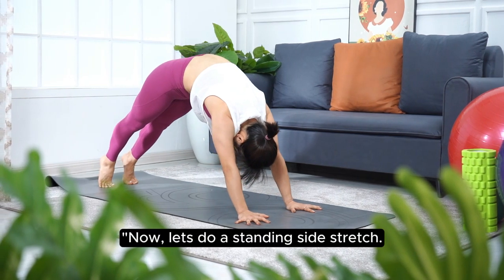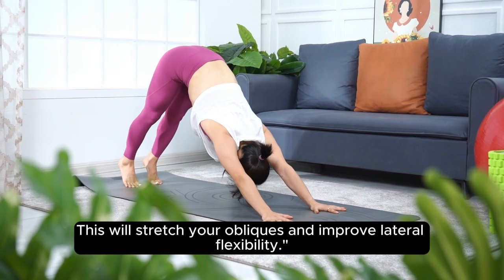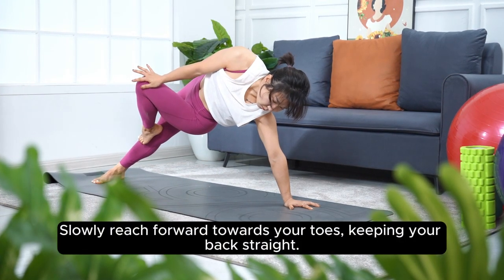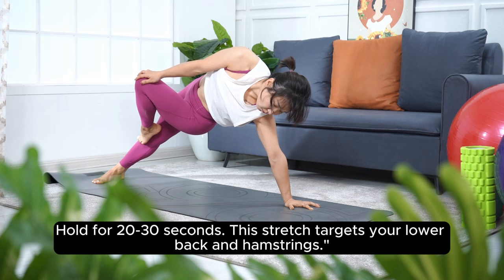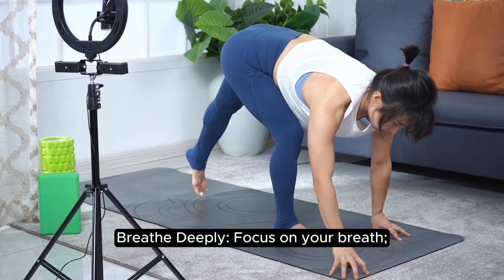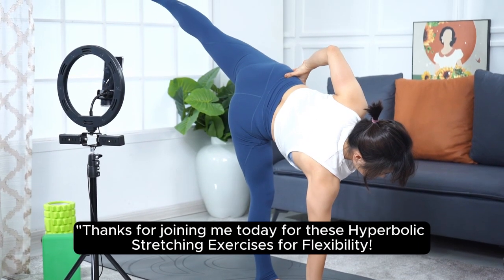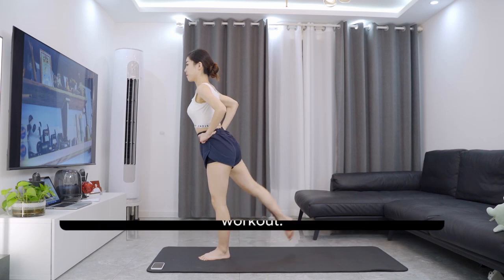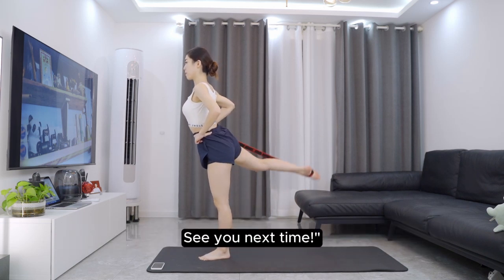Hyperbolic Stretching Exercises for Flexibility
In this video, we’ll dive into Hyperbolic Stretching Exercises for Flexibility, showcasing a variety of techniques designed to help you enhance your range of motion and improve overall flexibility. Whether you’re a beginner or a seasoned athlete, these exercises will unlock your body’s potential and elevate your fitness game!

What is Hyperbolic Stretching?
Hyperbolic Stretching is a revolutionary program that combines dynamic and static stretching techniques to maximize flexibility and strength. Created by Alex Larsson, this program has gained popularity for its effectiveness and accessibility. You can perform these exercises anywhere—no gym or special equipment needed!

Why Focus on Flexibility?
Flexibility is essential for overall fitness and well-being. It improves posture, reduces the risk of injuries, enhances athletic performance, and aids in muscle recovery. In this video, we’ll explore specific Hyperbolic Stretching exercises that target key muscle groups to help you achieve your flexibility goals.

Key Hyperbolic Stretching Exercises:
Hip Openers:
These exercises target the hip flexors and groin, promoting greater mobility and flexibility. We'll demonstrate effective hip opener stretches that are beginner-friendly and progressively build intensity.

Hamstring Stretches:
Tight hamstrings can limit your range of motion and lead to discomfort. Discover how to perform targeted hamstring stretches that improve flexibility and help prevent injury.

Back Flexibility Exercises:
A flexible back is vital for overall mobility and posture. We’ll share stretches that focus on the spine, enhancing your back’s range of motion and alleviating tightness.

Quadriceps and Calves Stretching:
These exercises improve the flexibility of the front and back of your legs. Learn how to perform effective quadriceps and calf stretches to enhance lower body mobility.

Full Body Dynamic Stretching:
Combining various stretches into a fluid routine not only improves flexibility but also warms up the body. We’ll guide you through a full-body dynamic stretching routine that you can integrate into your warm-up or cool-down.

How to Incorporate Hyperbolic Stretching into Your Routine:
In this video, we’ll also provide tips on how to effectively integrate these exercises into your existing fitness routine. Whether you’re training for sports, practicing yoga, or just looking to enhance your everyday flexibility, these stretches are perfect for all levels.

Safety Tips:
Warm-Up First:
Always warm up before performing flexibility exercises to prevent injury. A few minutes of light cardio or dynamic movements can prepare your muscles.

Listen to Your Body:
Flexibility takes time to develop. Pay attention to your body and avoid pushing into pain. Focus on gradual improvement.

Consistency is Key:
For best results, aim to practice these stretches regularly. Consistency will help you achieve long-lasting flexibility improvements.

Join Us!
Ready to unlock your flexibility? Join us for this comprehensive guide on Hyperbolic Stretching Exercises for Flexibility!